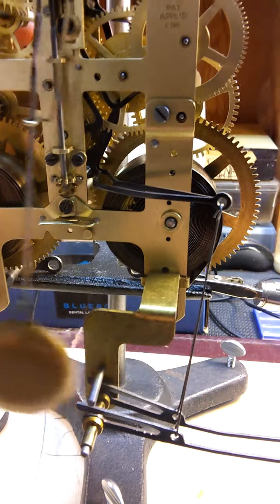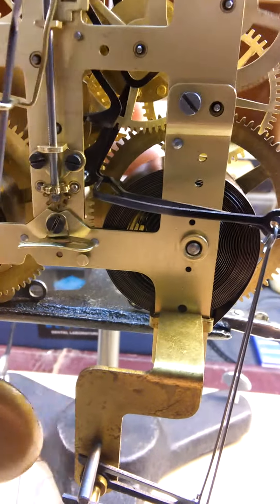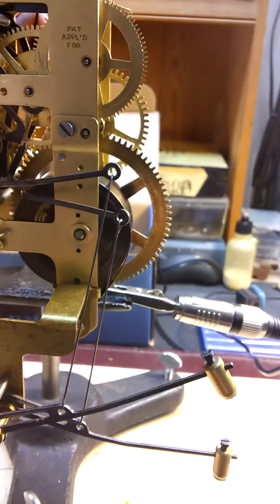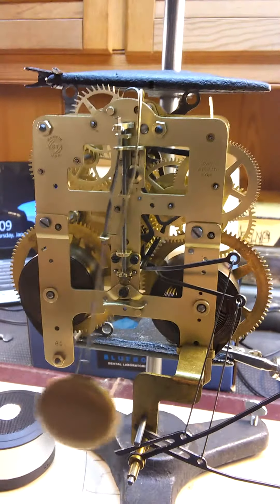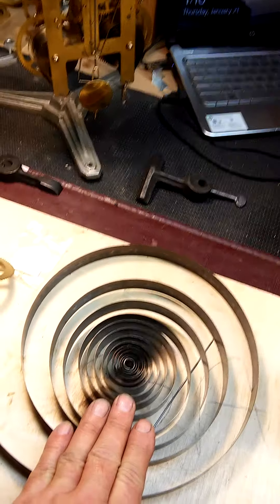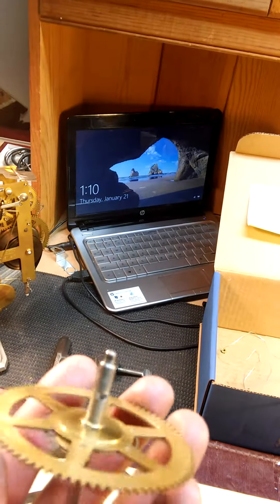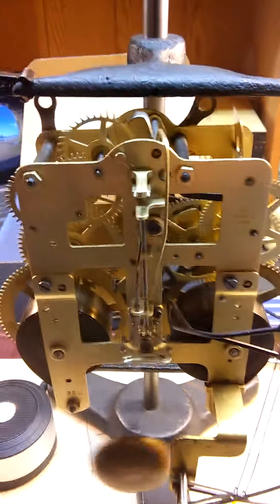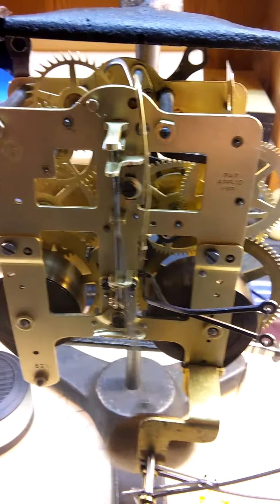89l Seth Thomas movement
Rebuild